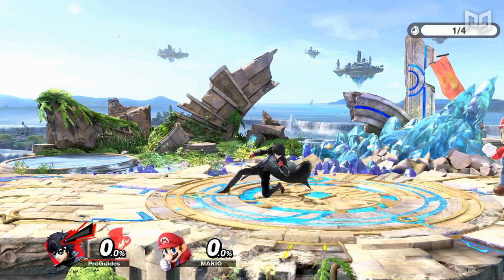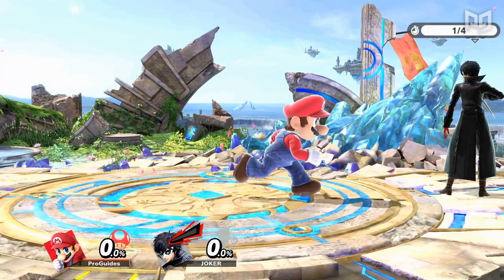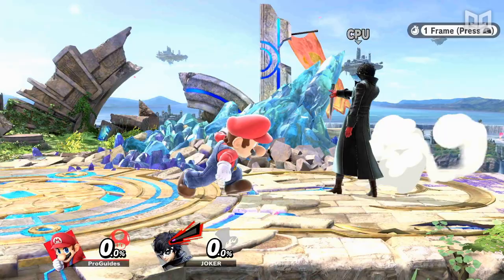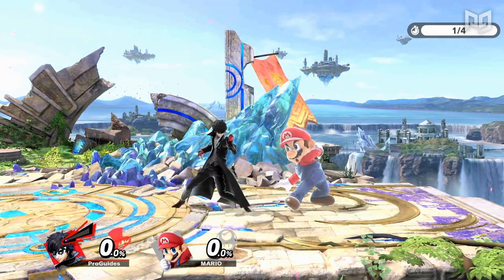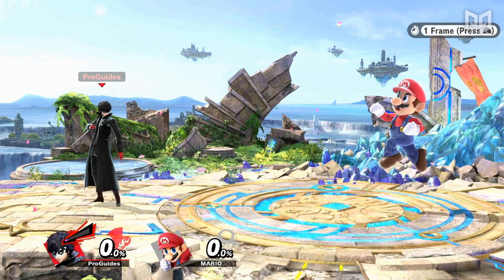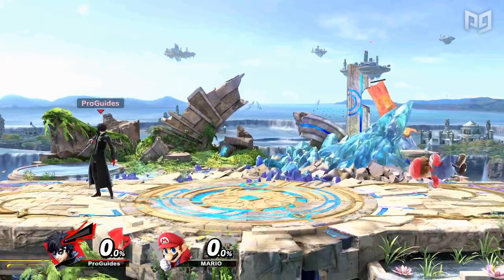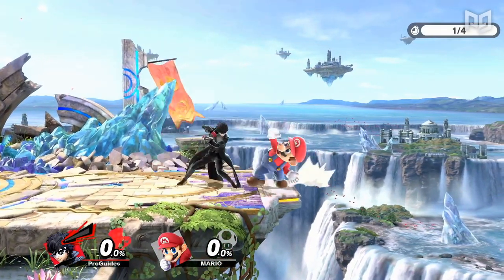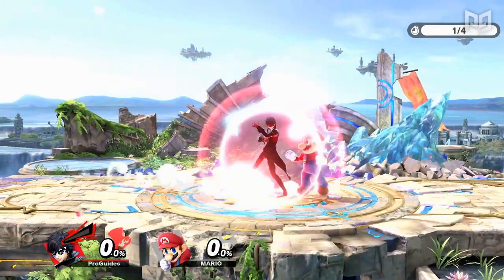GRABBING IS AWFUL in Smash Ultimate